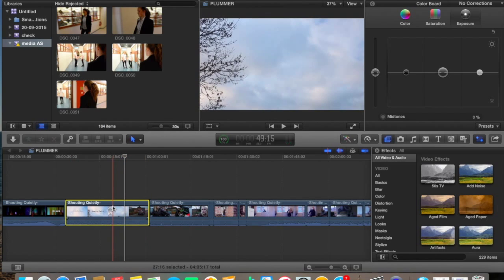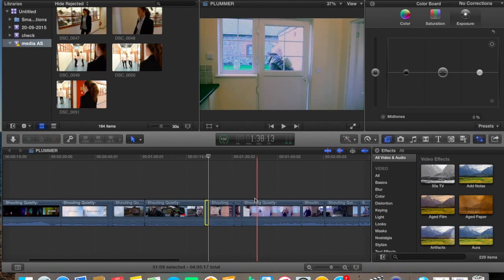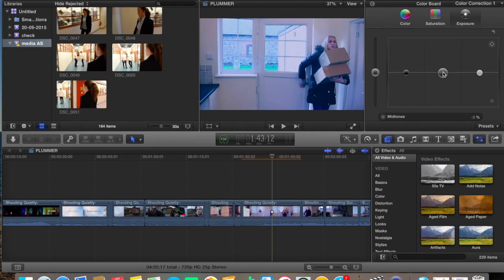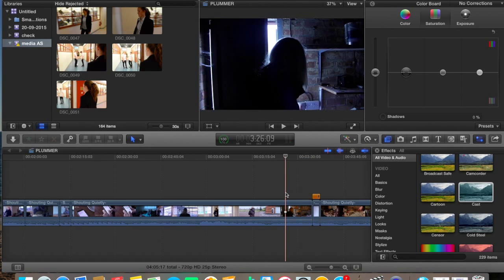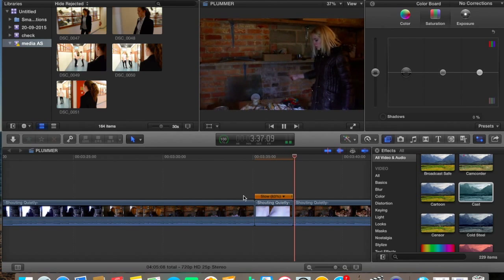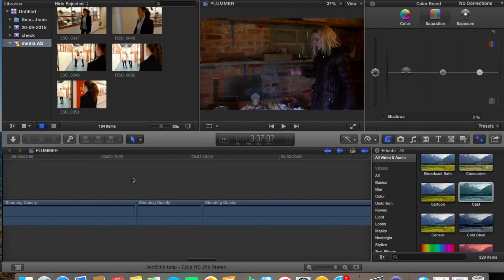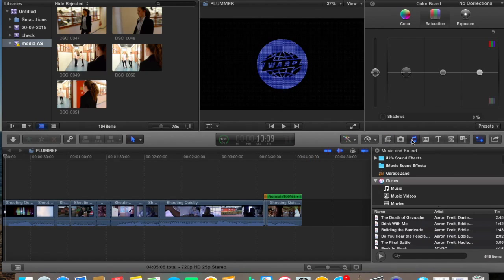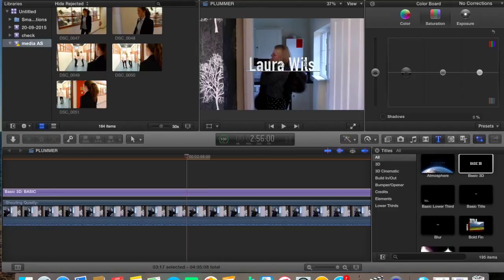FINAL CUT PRO edit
This video is about FINAL CUT PRO edit